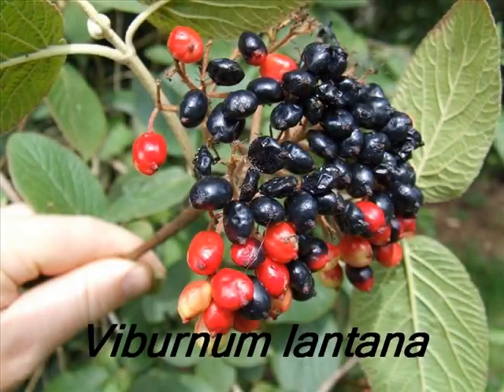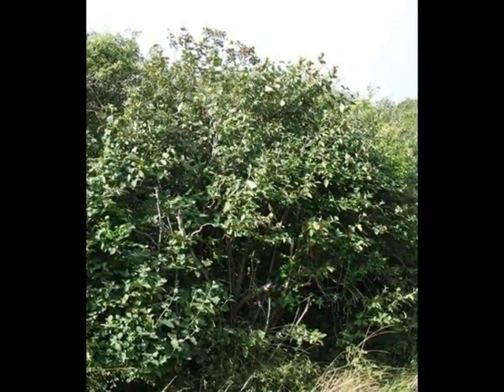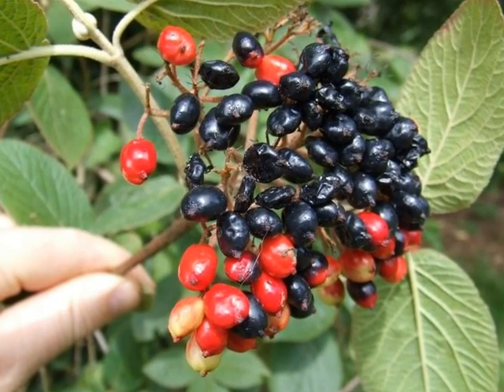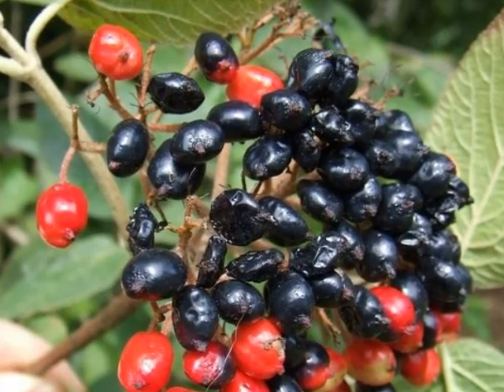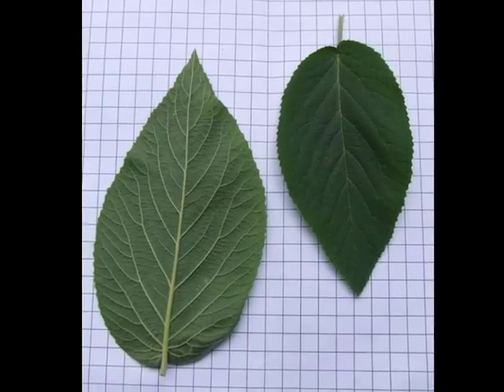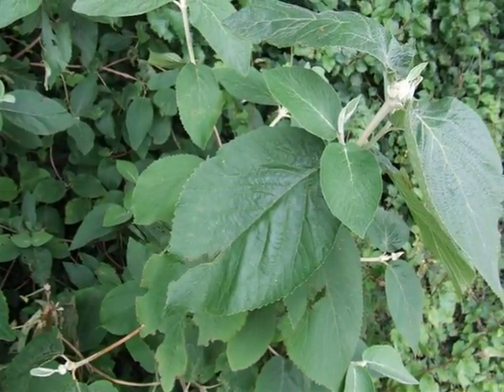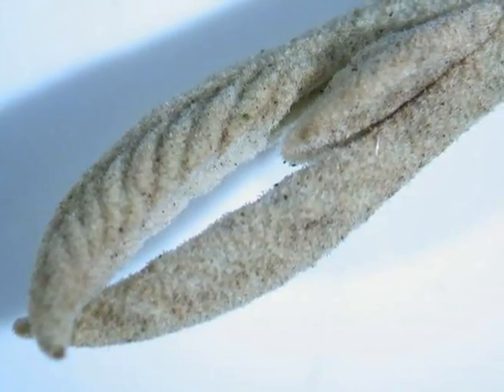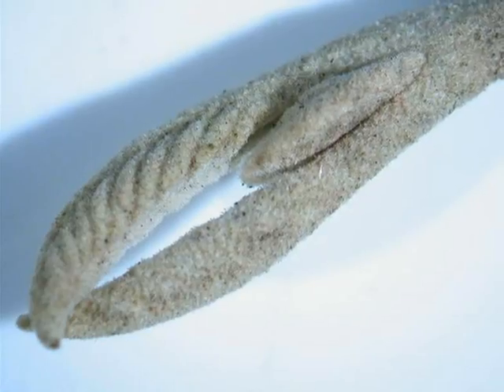Viburnum lantana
This short video has been created to help you to identify this shrub species that is native to the UK